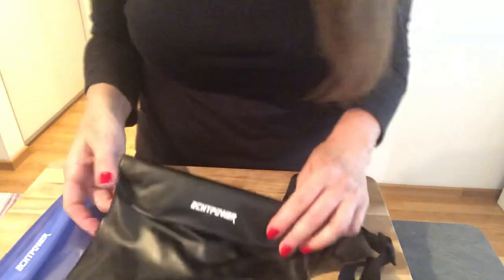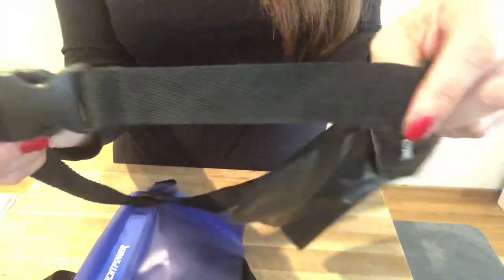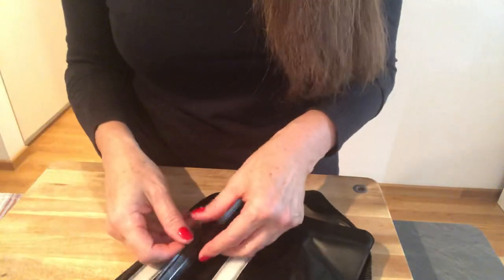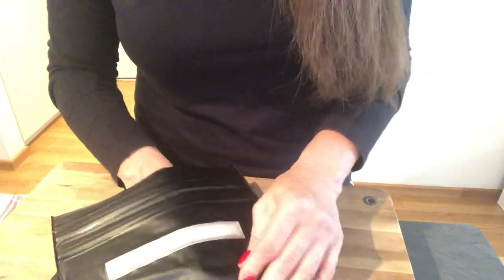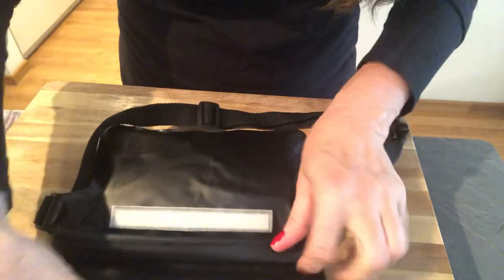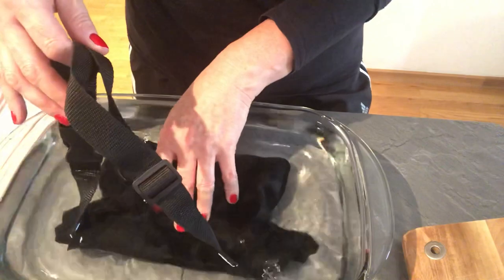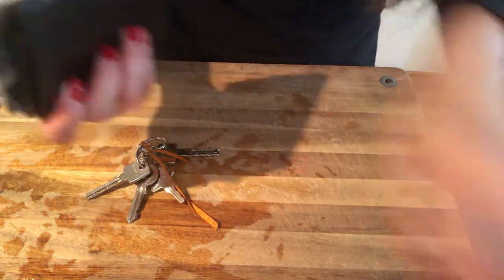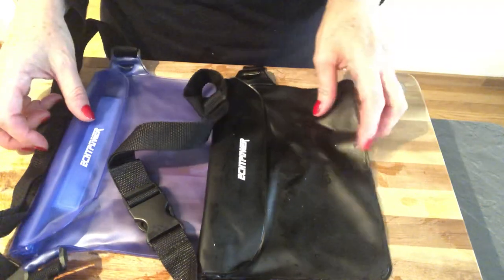Waterproof Pouch - Money Belt - Water Test with my iPhone - Keep your money safe at the beach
Women Travel Safe Facebook Group - One woman part of a Global Community - driven by a mission to spread a message of travel safety for women.  If our group can help prevent future attacks and pickpocket incidents, then I know it’s all worth it.
We strive to balance education and empowerment without instilling fear.  We all love to travel and keep our positive sense of wanderlust.

If you find our content relevant and valuable, please invite your friends, your sister travelers and anyone else that is interested in joining a Facebook Group focused on ensuring women travel safely.

Equipment used in this Video*:
Apple iPhoneX Refurbished
Smartphone Tripod

Recommended essentials featured in this Video*:
Waterproof Pouch #1
Waterproof Pouch #2
Waterproof Phone Cover

Recommended essentials that could help you stay safe*:
Deodorant Secret Safe
Hairbrush Secret Flat Safe
Hairbrush Secret Barrel Safe
Secret Bra Pouch
Money Belt
RFID Blocking Money Belt
Door Stop Alarm for Hotel or Hostel
Wedge Stop Alarm
Personal Alarm
Sliding Window Locks
Waterproof Pouch #1
Waterproof Pouch #2
Waterproof Phone Cover
Passport Cover
Passport Cover
Passport Cover

Our Promise - Full Disclosure:
This Group is not funded or commissioned by any large Travel Conglomerates or Travel Publications like other similar travel groups.

We will not promote or sell products that we have not tested, approved or tried ourselves.